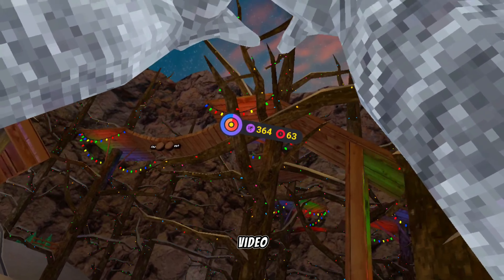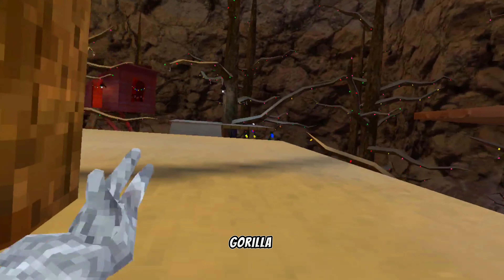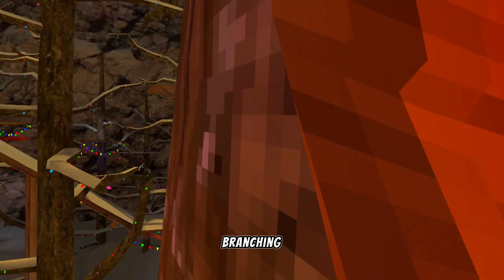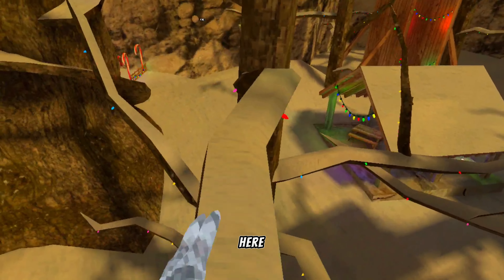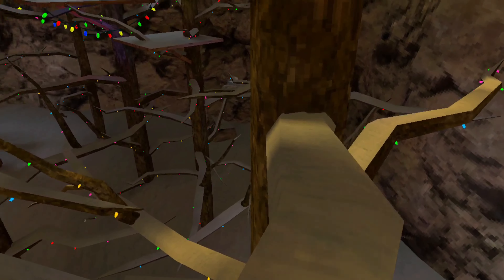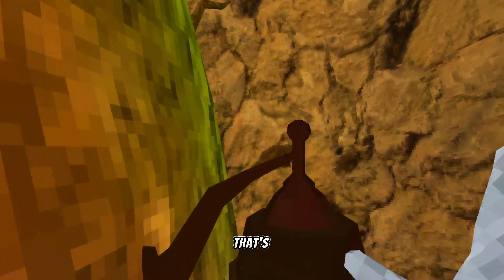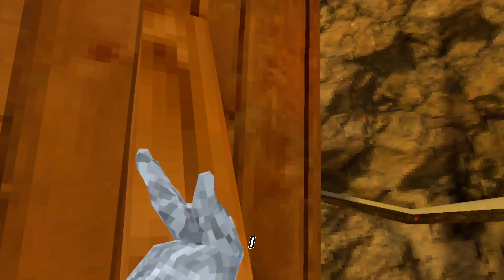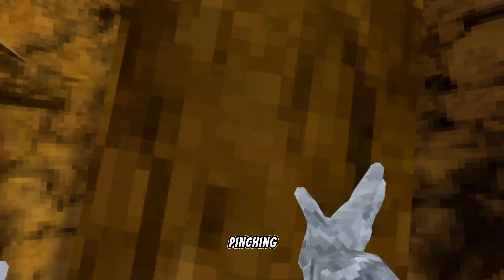Gorilla tag tutorial how to branch in gorilla tag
"Welcome to my Gorilla Tag tutorial! In this video, we'll dive into advanced techniques and strategies for mastering the art of branching in Gorilla Tag. Whether you're new to the game or looking to elevate your skills, we've got you covered.

Learn the fundamentals of effective branching, including the best locations, timing, and movements to outmaneuver your opponents. Discover pro tips and tricks to navigate the treetops like a true gorilla, gaining the upper hand in every chase.

Join us as we explore different strategies, discuss the importance of timing, and provide a comprehensive breakdown of advanced techniques to stay ahead of the competition. From mastering wall jumps to optimizing your routes, this tutorial will help you become a branching expert in Gorilla Tag.

So, if you're ready to swing, jump, and branch your way to victory, hit play and level up your Gorilla Tag game with our comprehensive guide!"

Remember to tailor this description to your specific content and add any relevant information about your channel, upload schedule, or additional topics covered in the video.